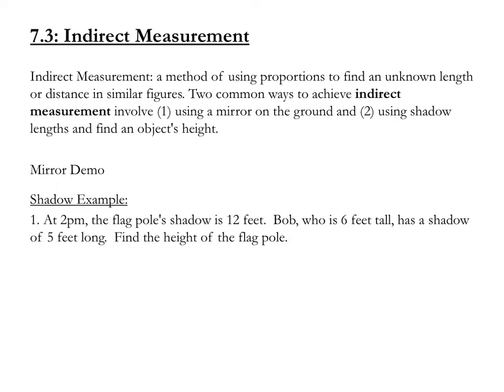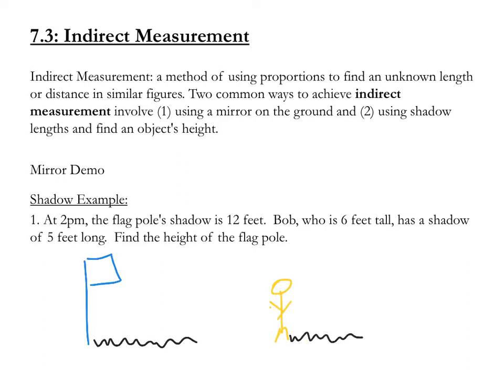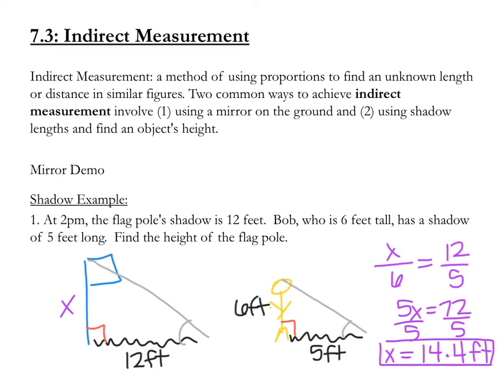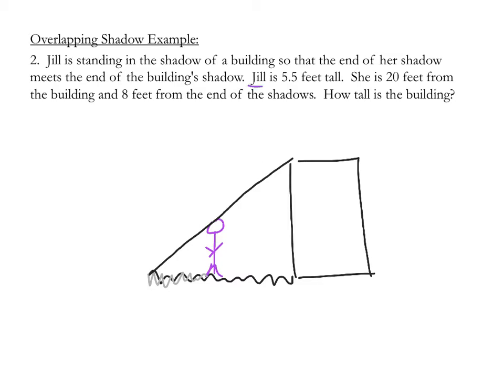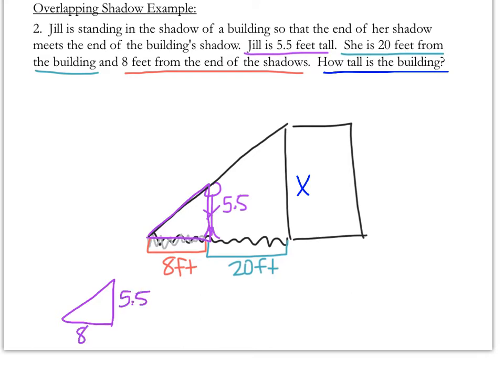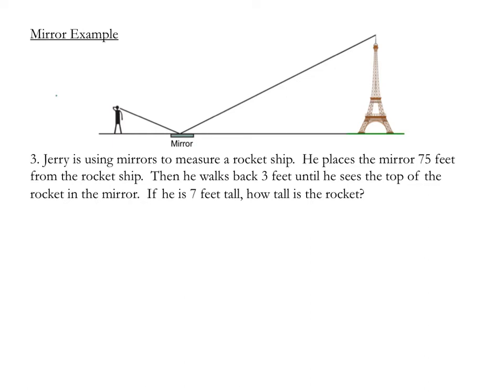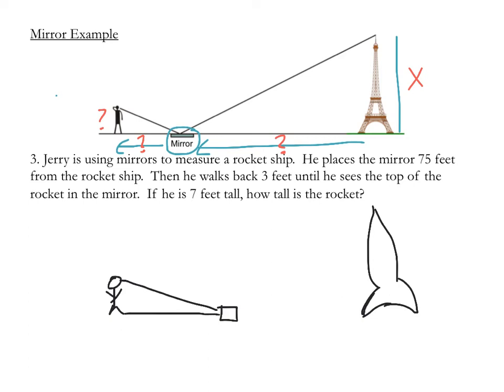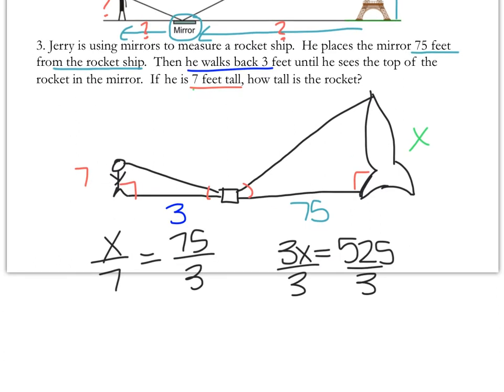7.3 Indirect Measure